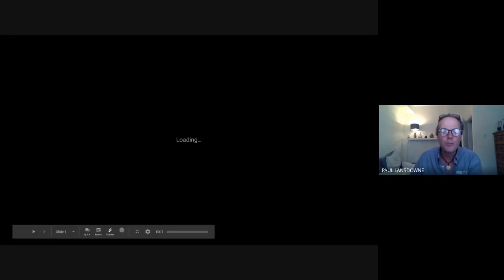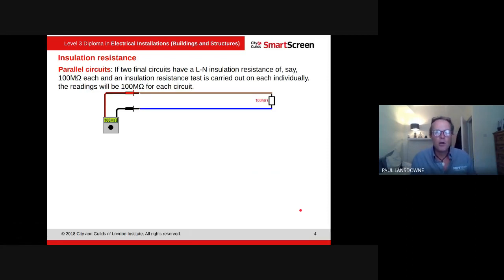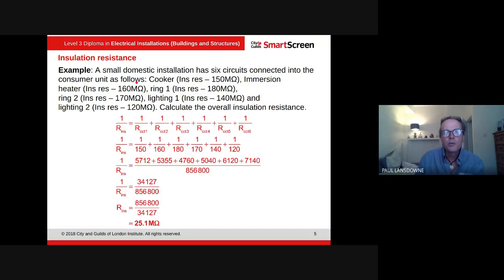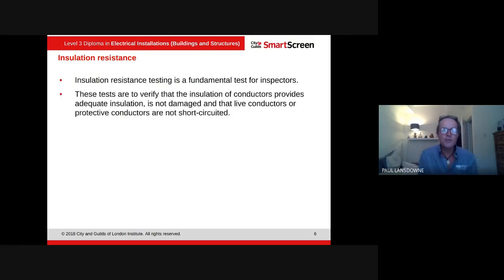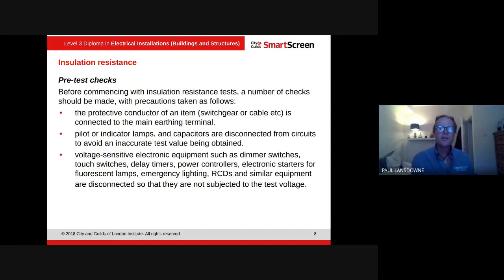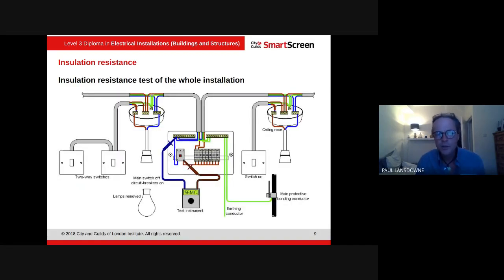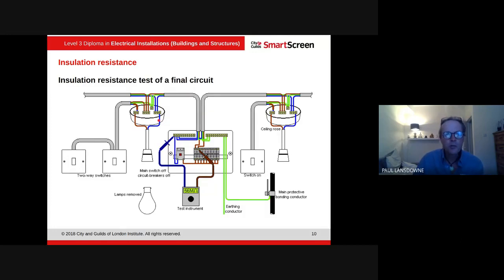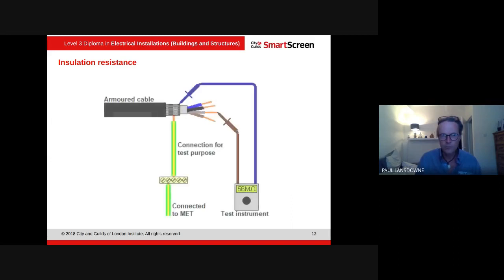Insulation resistance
Lesson 8